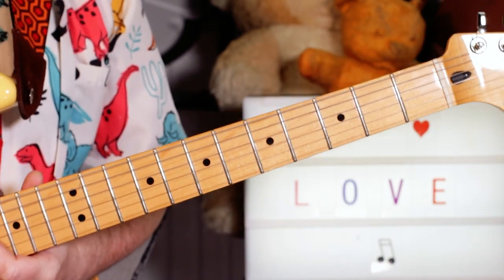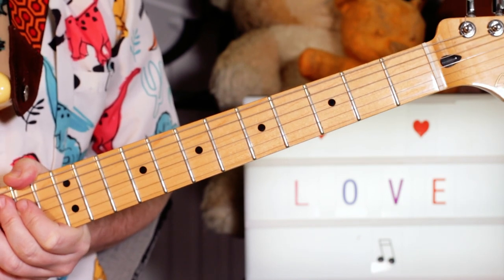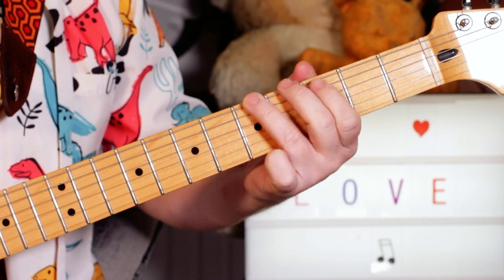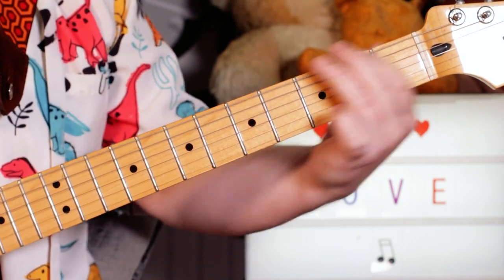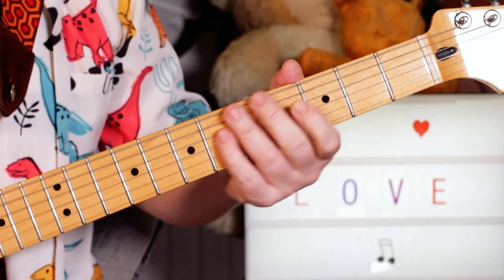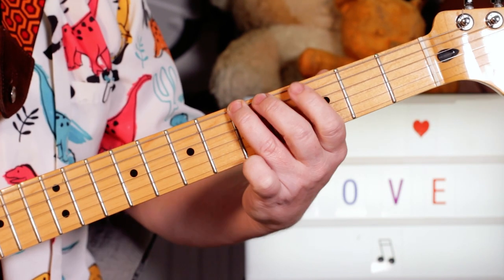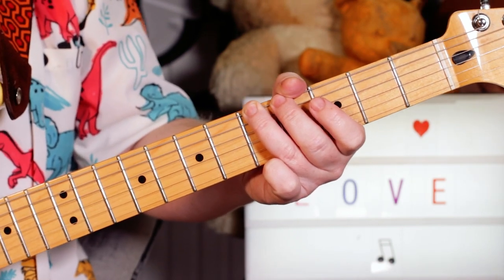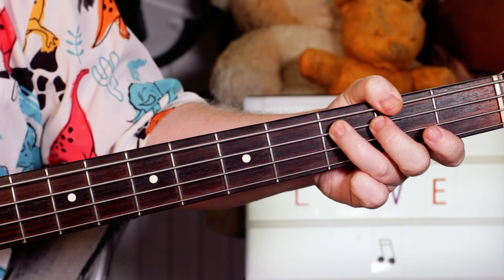'Love You So' The King Khan & BBQ Show Guitar & Bass Lesson